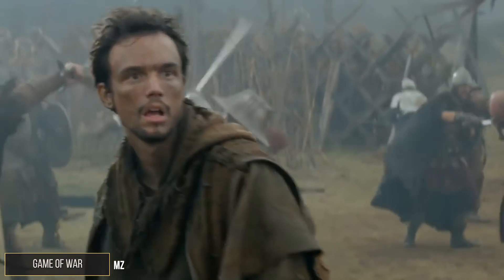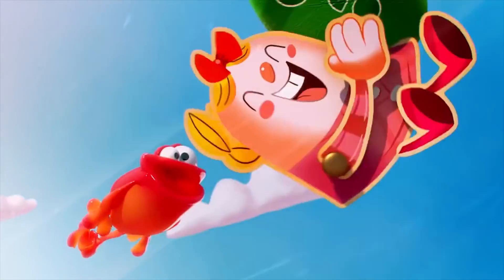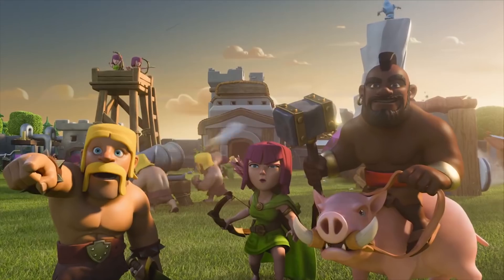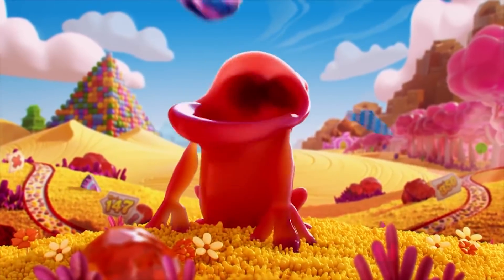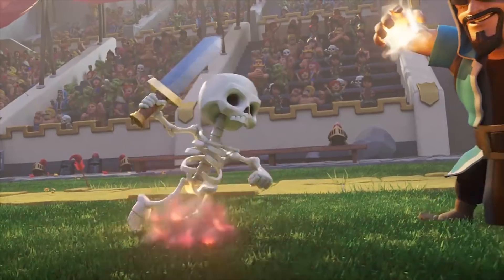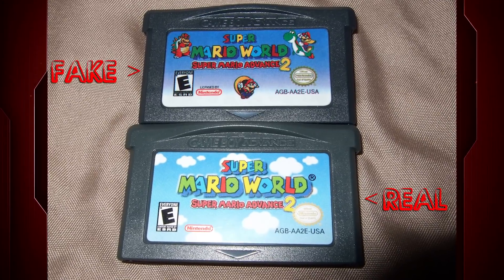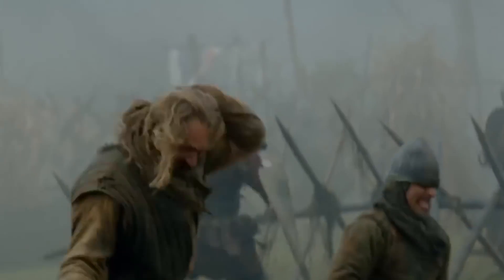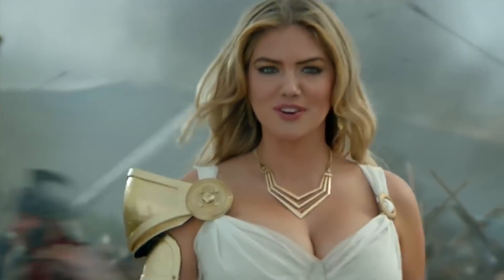5 Dark Secrets About Mobile Games The Developers Won't Admit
MOBILE DEVELOPER TRICKS THEY DON’T WANT YOU TO KNOW ABOUT. Mobile games have seemed to have crept into the gaming world and, like a virus, have multiplied and have gone on to infect other aspects of our lives.

This is TheGamer’s list of 5 Dark Secrets About Mobile Games The Developers Won't Admit

WHAT DO YOU THINK:
What is the most blatant mobile game rip-off on the market?
Do you think Mobile games will ever be taken seriously as actual games?

Have the next amazing video idea?

Mobile games have made their way into our daily lives as gamers whether we want them to or not. From Flappy Bird to Clash of Clans and Angry Birds, mobile games have become some of the most common apps on any child or parent’s phone.

They come in many different forms and genres, just like real games, but mobile games have a few “quirks” about them. Let’s get the biggest one out of the way, the idea of freemium gaming was popularized from mobile games. Freemium is a term for a game that is free to play, but has payment structure to advance gameplay in the form of microtransactions. Just hearing that phrase probably made a few people’s skin crawl, but it’s true. When people can pay just one or two dollars at a time to get a meger advantage in a game, they add up to multi-million dollar companies that just keep churning out games. Just think of Candy Crush and all the other similar games King Games have come out with.

These are just a few of the shady and dark practices mobile app developers don’t want you looking to hard into. Today, we’ll be looking at many more of these practices.

Script by: Zack Latino

Voice Over by: Michael Neeb

Edited by: Kyle West